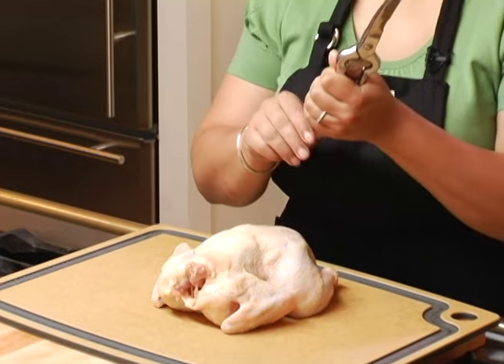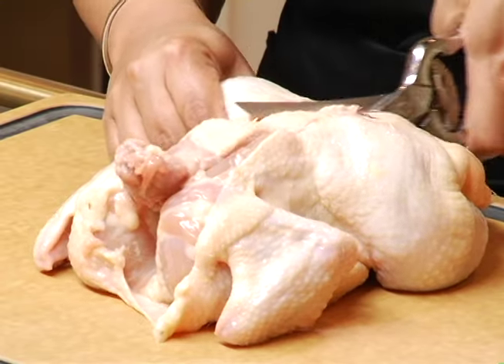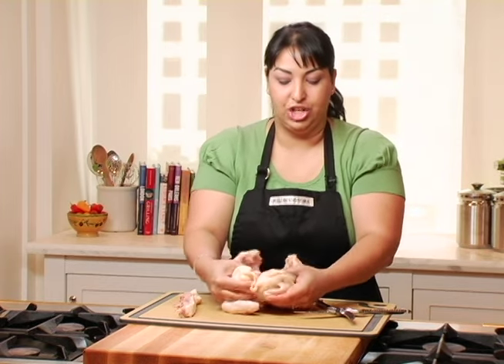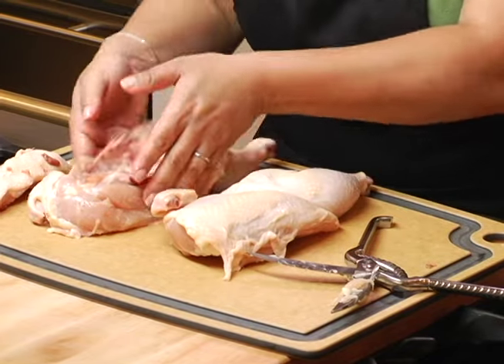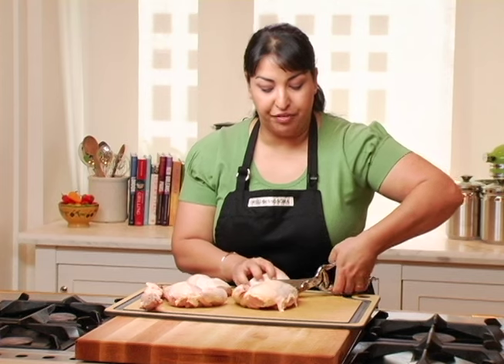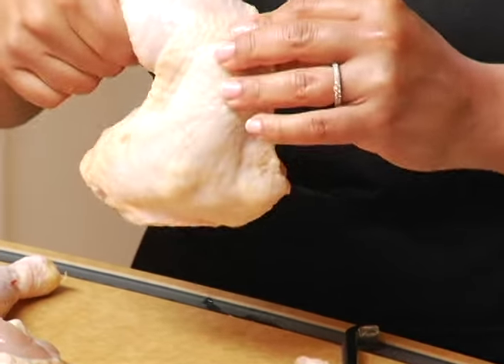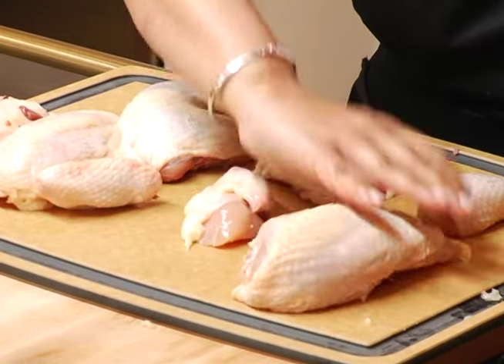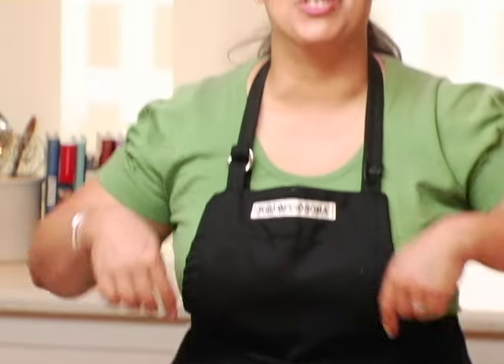How to Cut a Chicken Using Wüsthof Classic Poultry Shears | Williams-Sonoma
In this Video, Culinary Expert Natasha demonstrates how to cut a chicken using the Wüsthof classic poultry shears.

To begin cutting your chicken using the Wüsthof classic poultry shears, keep a firm grasp on the chicken and cut the chicken on either side of the backbone. This is also known as butterflying a chicken. Next, cut the breast bone in a smooth motion so that the chicken is divided into two equal portions. Now, using the Wüsthof classic poultry shears, you can separate the breast and the leg portions and further slice the thigh from the drumsticks and wings from the breast.

Wüsthof classic poultry shears are known for their quality and ease of use. The serrated stainless steel blades cut through the bones while leaving the meat intact.